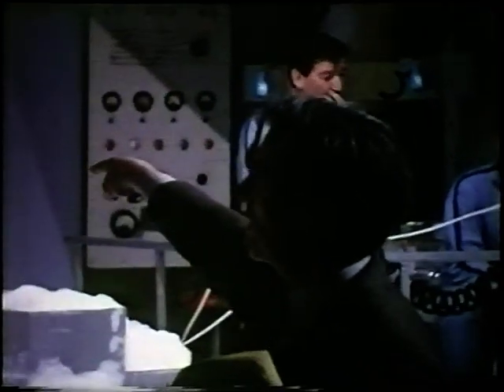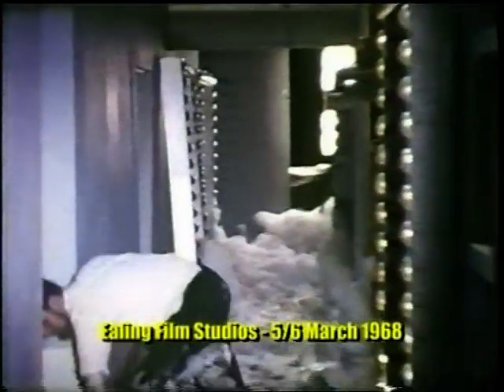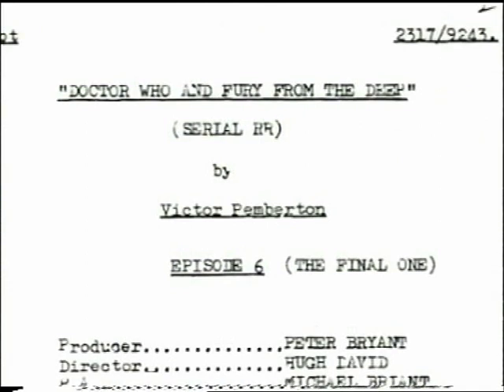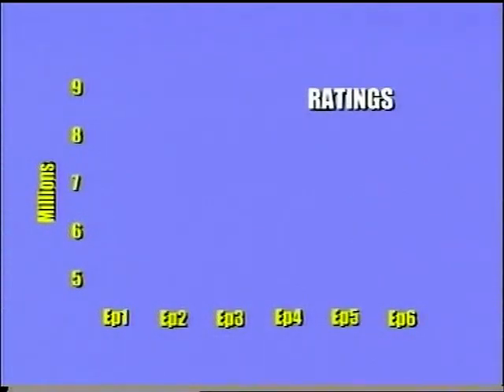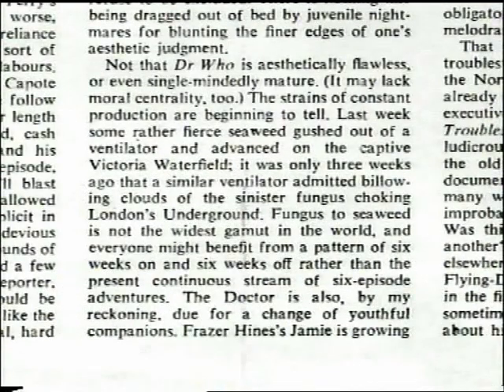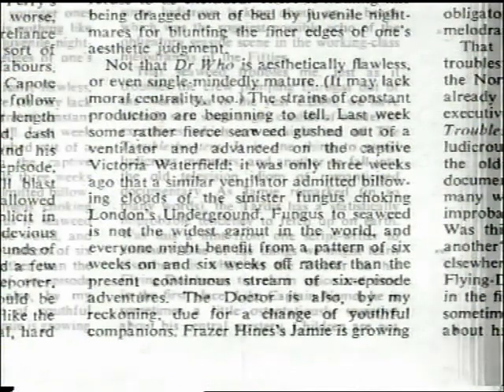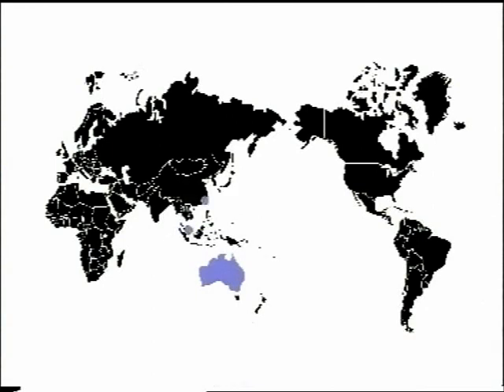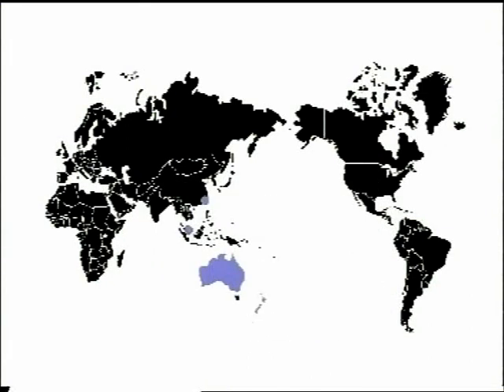The Making of Fury from Deep Part 4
This is the fourth Part of the Making of Fury from the Deep which accomanied the Loose Cannon recon of Fury from the Deep

Other Parts of this are here

The first part of Episode 1 is the Roy Spencer interview which accompanied this release begins

All episodes of this story are missing but existing clips and all "orphan" episodes from other stories are available through the BBC shop on the Lost in Time DVD

If you have enjoyed this or any of my other recon uploads why not consider giving something back to the beeb and donating to either Children in Need or to Edward Russell's Walk for Lis in honour of Lis Sladen please post below with your reference number if you do

There is more information on the recon of this story